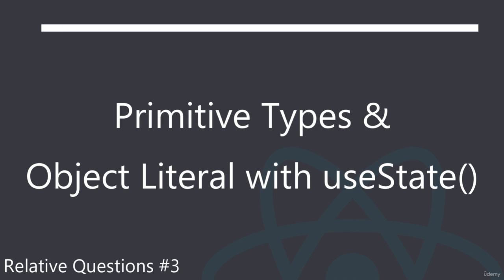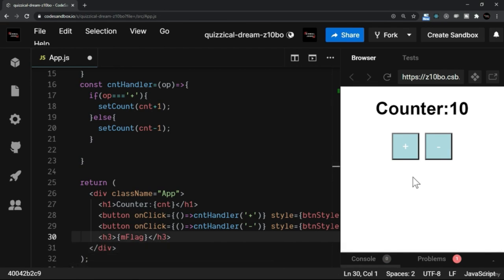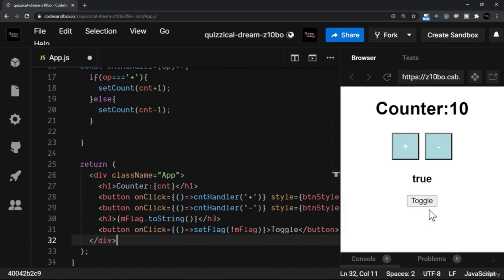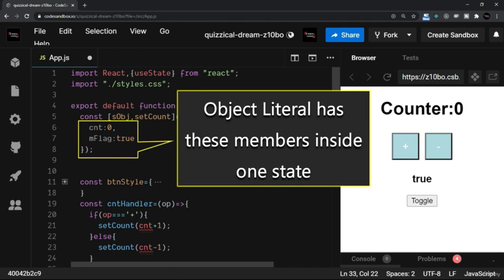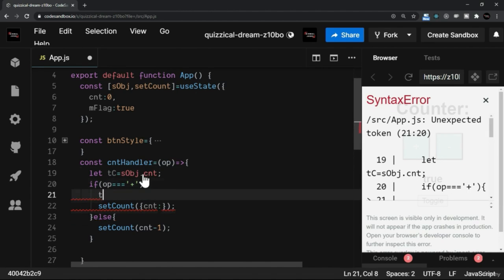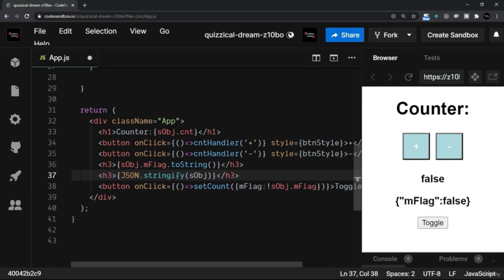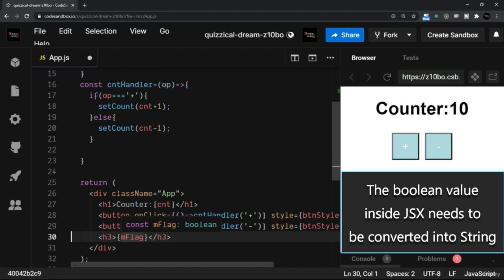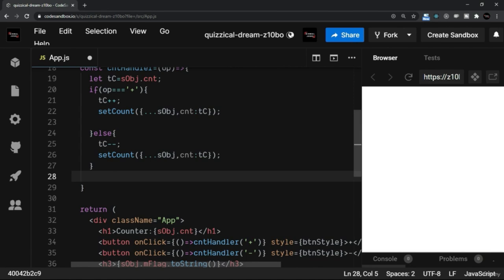Primitive vs Object in useState: Key React Interview Concept! | React Interview Series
Primitive vs Object in useState: Key React Interview Concept! | React Interview Series  |Primitive vs Object in useState  |How does useState handle primitive types, useState with objects vs primitives, React useState object update, Why state doesn’t update in React, useState best practices, How to update object state in React, React interview questions useState, Primitive vs object in React state

Did you know handling primitive types and object literals in useState works differently? 🤔 In this React Interview Series, we break down how React state behaves with different data types and the best practices to avoid pitfalls! 🚀

🔹 How does useState handle primitive types vs objects?
🔹 Why does updating objects in state require special handling?
🔹 What is the best way to update state without causing re-renders?

Master this key concept for your next React interview! 🎯